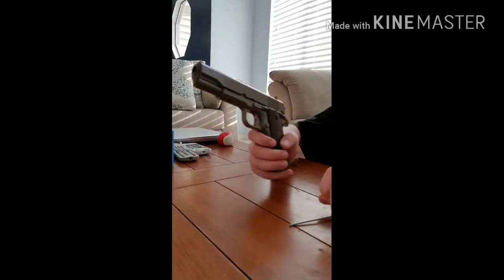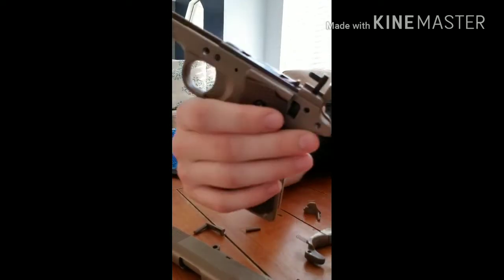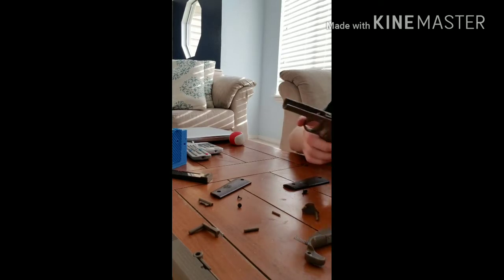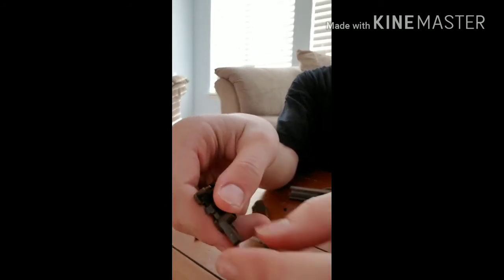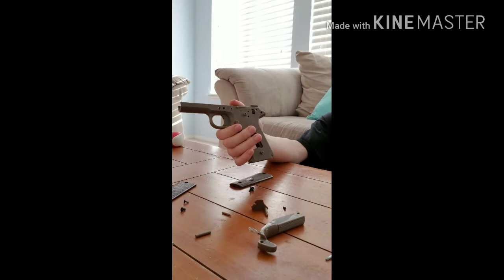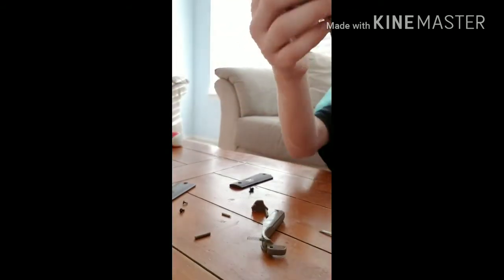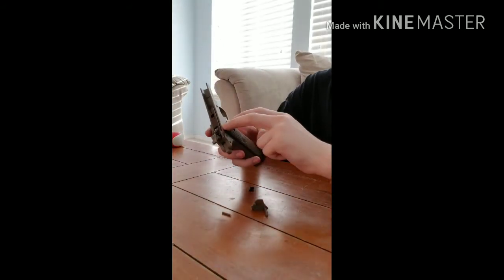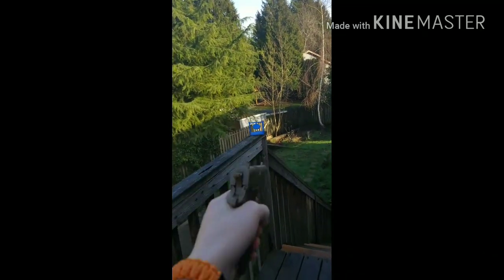How to disassemble and reassemble the marines sp02 airsoft gun (includes trigger mechanism)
In this video I disassemble then reassemble the marines sp02 airsoft gun